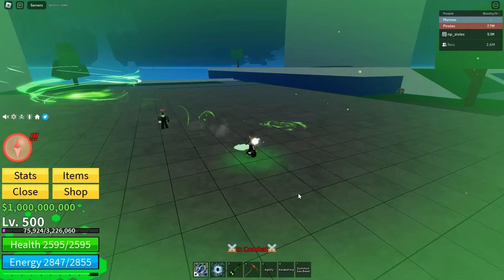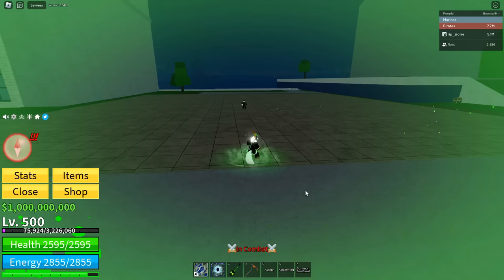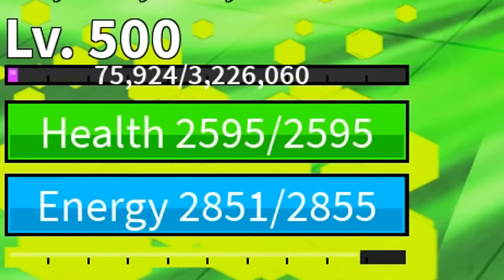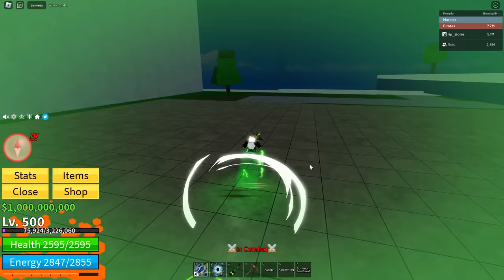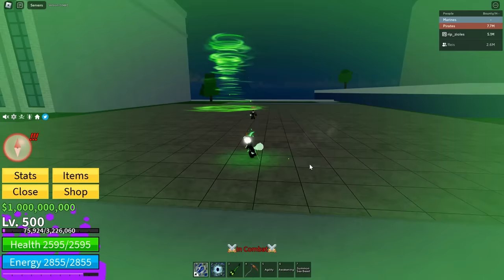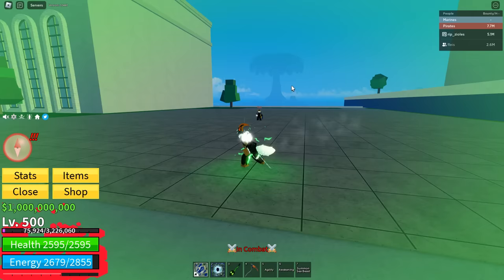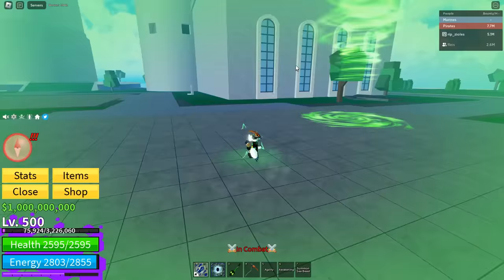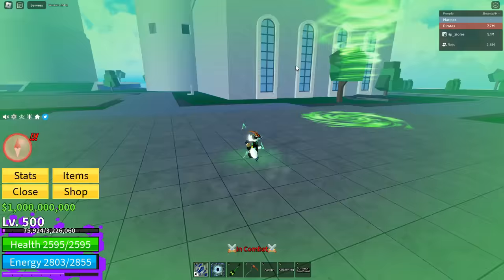MINK V4 SHOWCASE | Blox Fruits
Mink V4 Showcase is here!

We’ll be posting codes more frequently alongside the YouTube videos